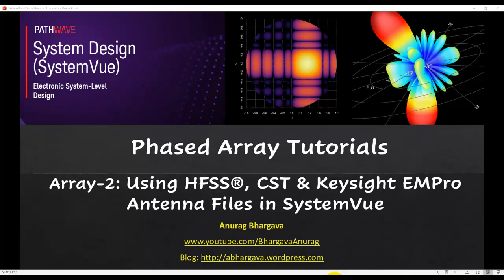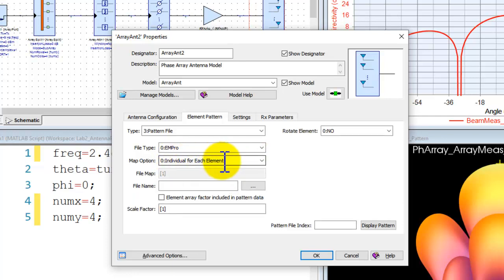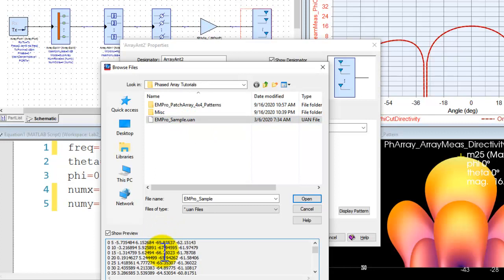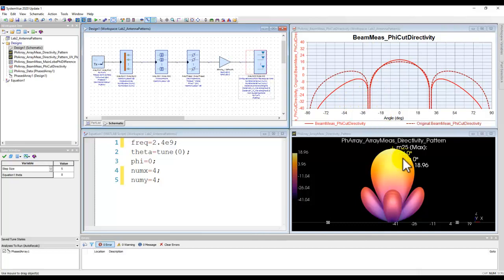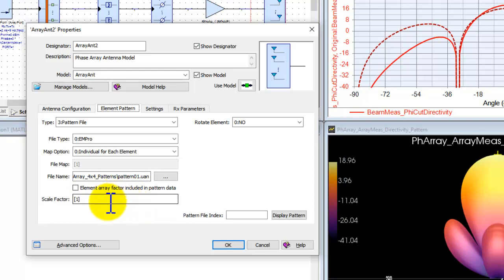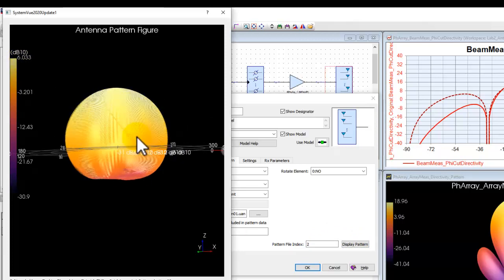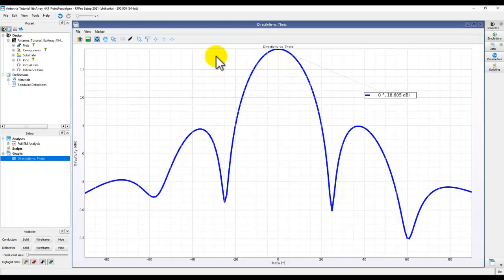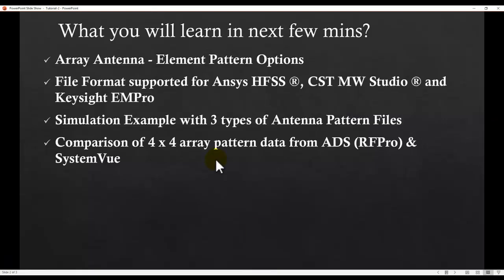Array-2: Using HFSS, CST and EMPro Antenna Pattern Files In SystemVue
Welcome to the Phased Array Tutorials. In the 2nd tutorial, you will get a detailed explanation on how to use Ansys HFSS, CST MW Studio, and Keysight EMPro antenna radiation pattern files in SystemVue for your Phased Array System Designs.